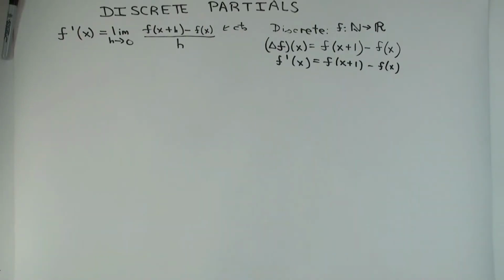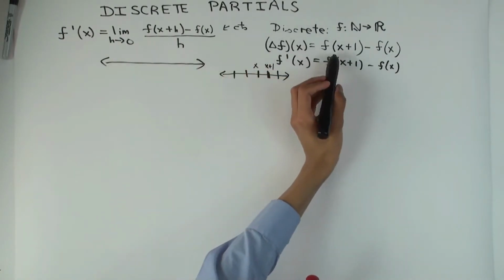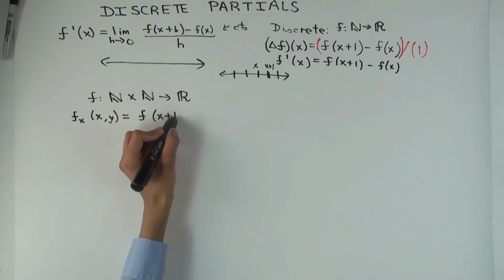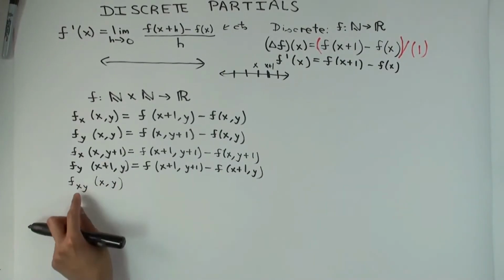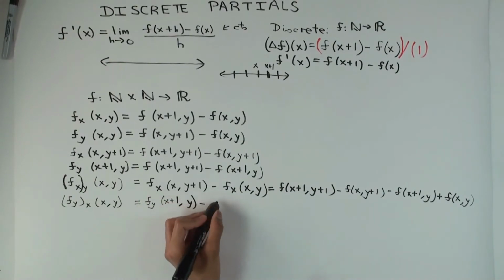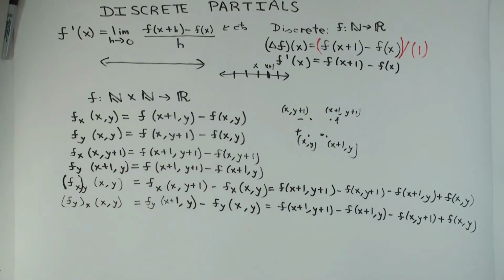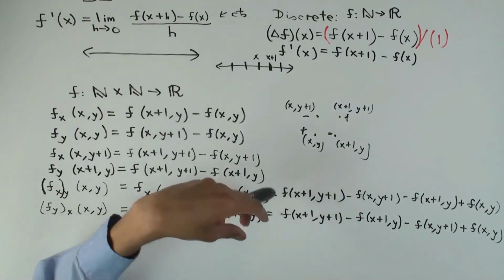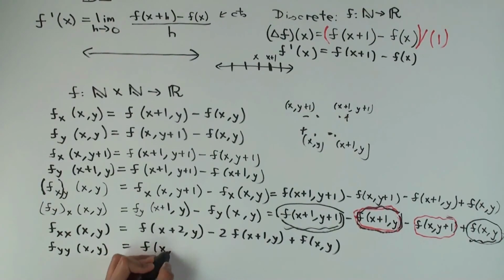Discrete partial derivatives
Video created by Ruinan Liu and Vipul Naik.

This is a very rough video introducing the viewer to discrete partials and mixed partials. Better quality video on the subject may eventually be forthcoming.